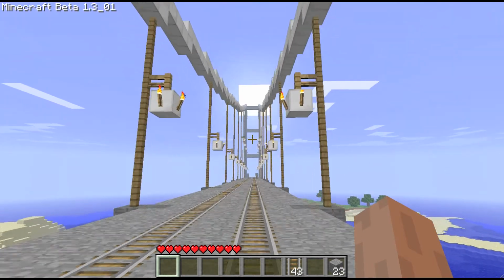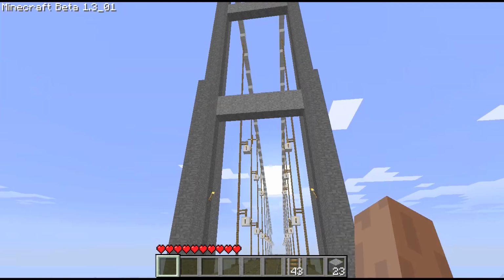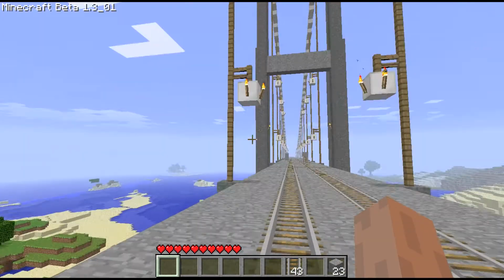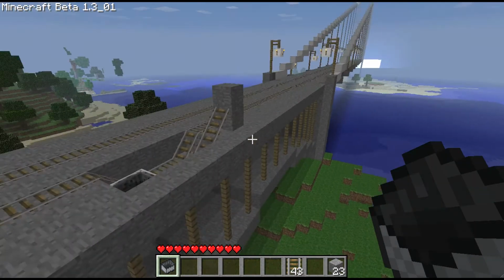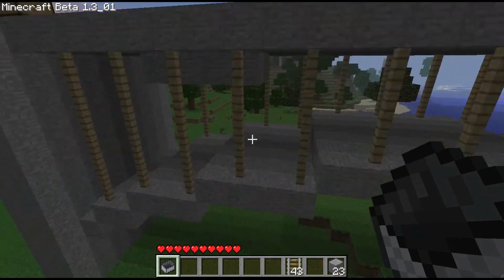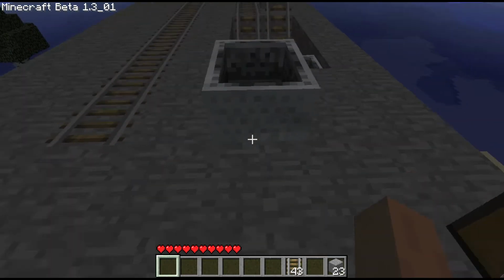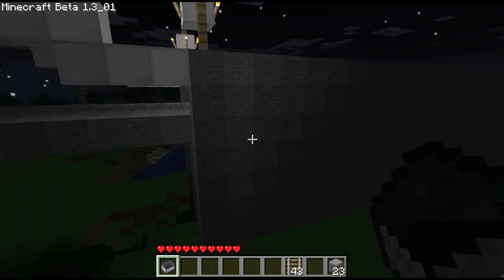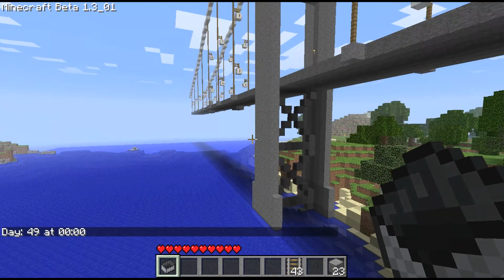Golden Gate Railway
Well, it's made out of stone, but it's still a 1/4 scale model of the Golden Gate Bridge... with a railway on top! Enjoy the trip day and night, tickets cost only 1 gold ingot! About 3/4 of a kilometer long.